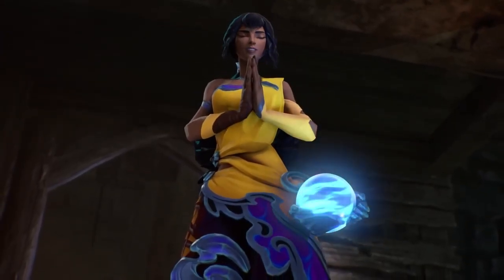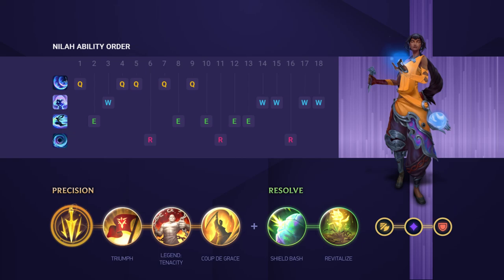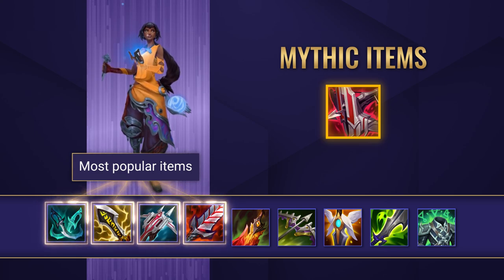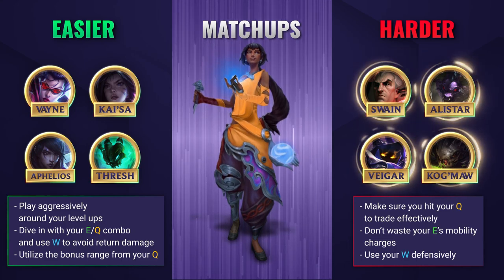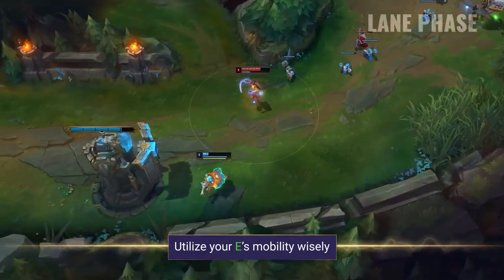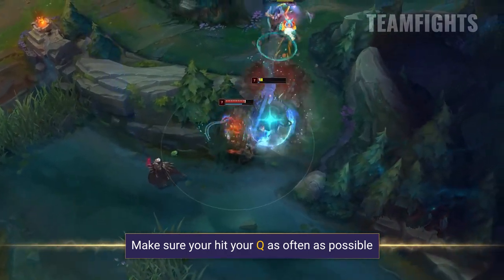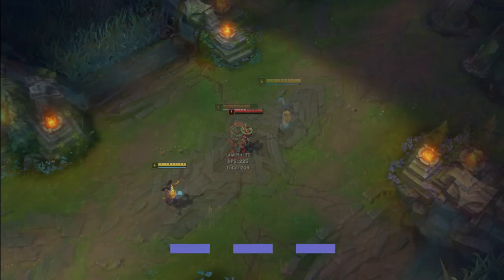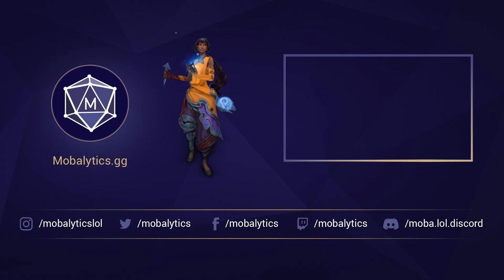How to Play NILAH ADC in Season 12 | Mobalytics Short Guides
Timestamps
00:00 Intro
00:11 Strengths & Weaknesses
00:40 Nilah Guides, Counters, Combos and more at Mobalytics.gg!
00:53 Runes & Ability Skill Order
01:27 Item Builds & Options
02:05 Matchups & Synergies
03:05 Early Game & Laning Phase Tips
04:05 Mid to Late Game & Teamfights
05:15 Nilah Tips, Tricks & Combos.
06:07 Thanks for Watching!